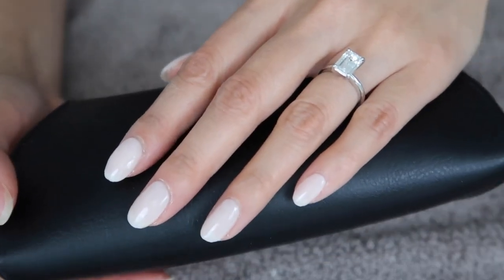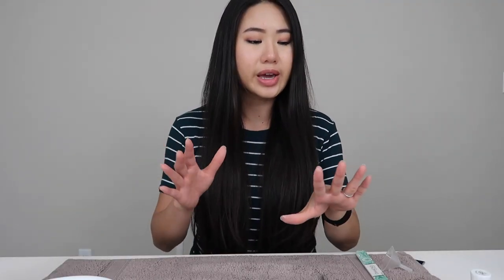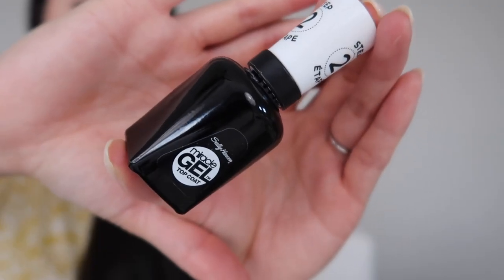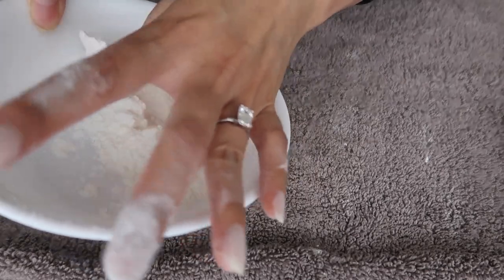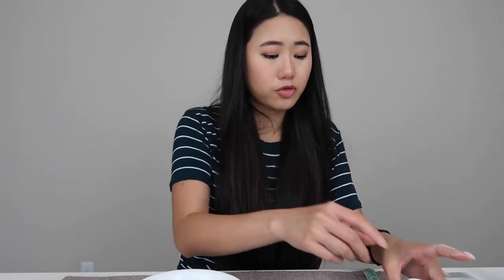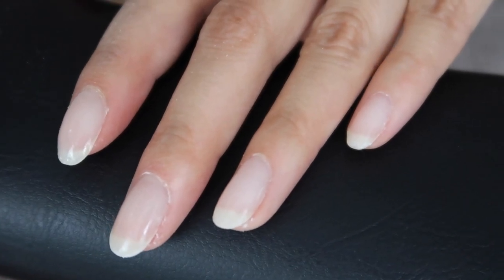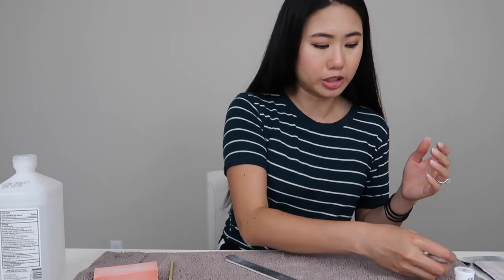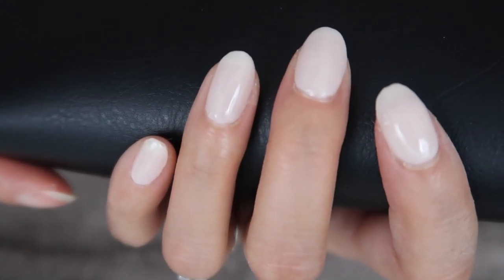Cornstarch Nails Review | Testing Viral Hacks | DIY Fake Nails | PASS OR FAIL?!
Testing the Cornstarch Nails Viral Hack! Is it better than Acrylics? DIY Affordable Nails

I was scrolling through Facebook this weekend when I came across a nail hack for at-home acrylic or dip powder nails using cornstarch! Naturally, I was curious so I decided to give this hack a try and see if this would pass or fail!

Here are my thoughts on Cornstarch Nails!

Products I Used:
Sally Hansen Miracle Gel in Sheer Happiness
Cornstarch

I hope you enjoyed this hair review video!

Quynh Pham